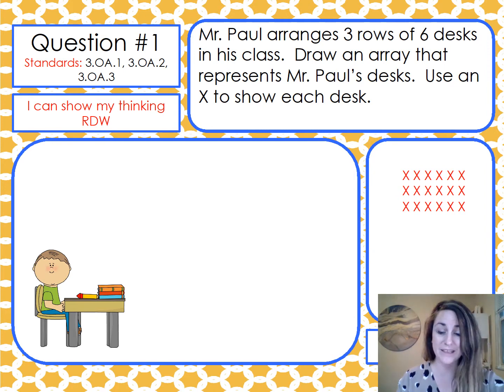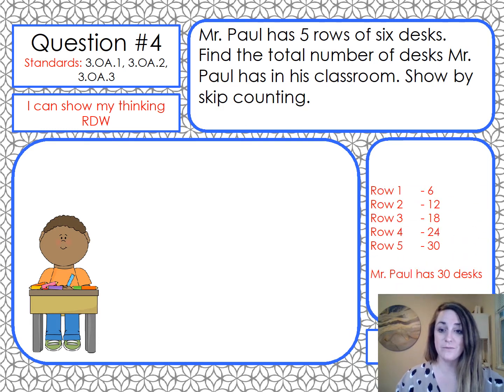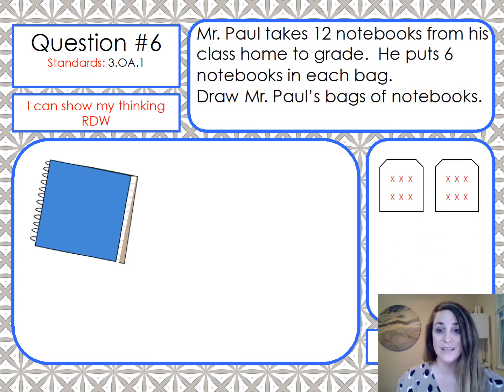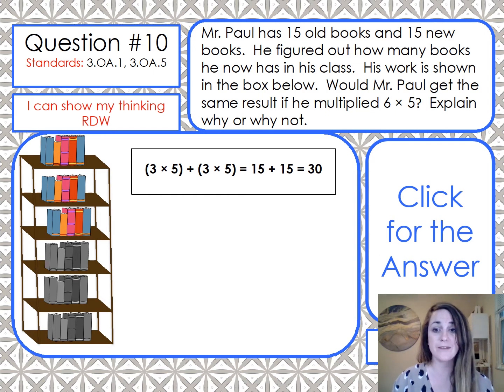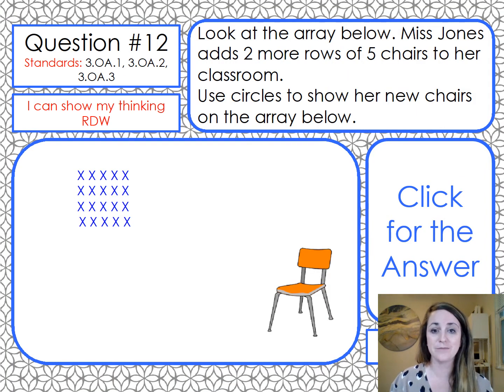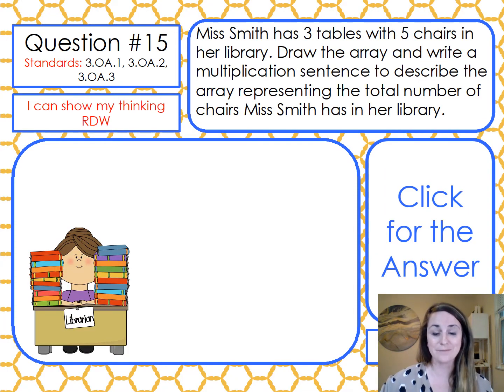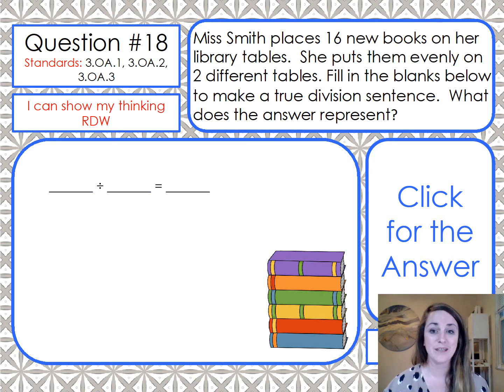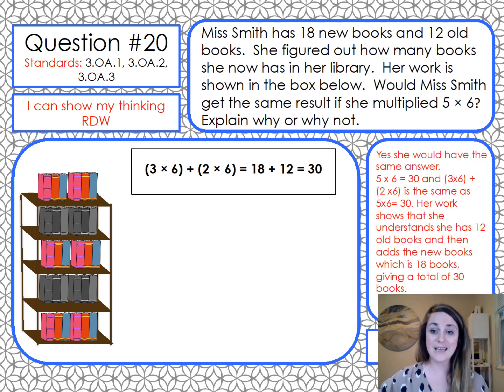🧡🔢 Tuesday | Sept. 29 | Math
2) 🗳️ After you have viewed the YouTube video or attended the live lesson, complete the Practice Test attached.
3) Mark as done!